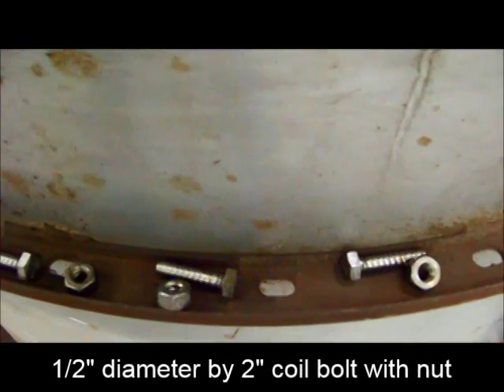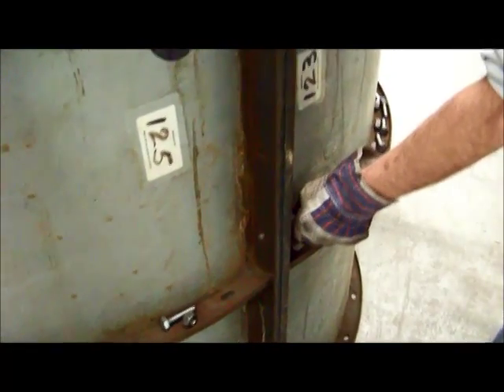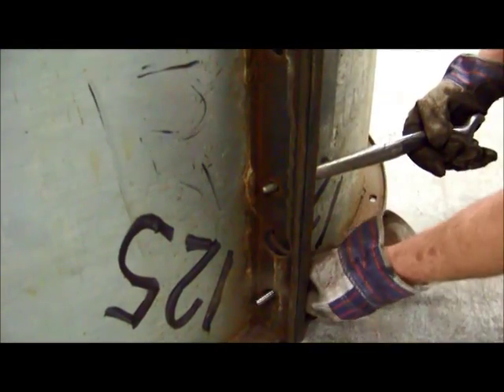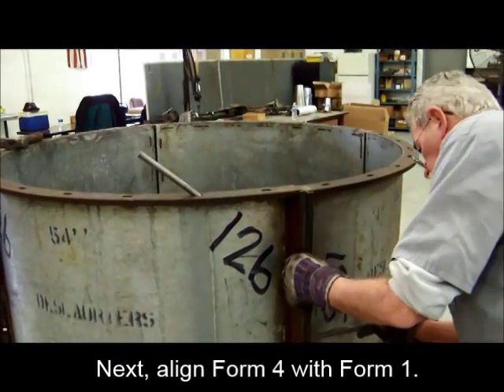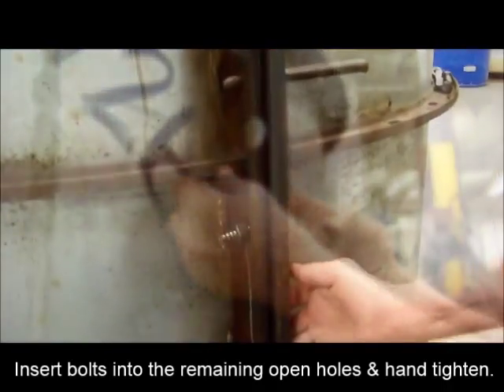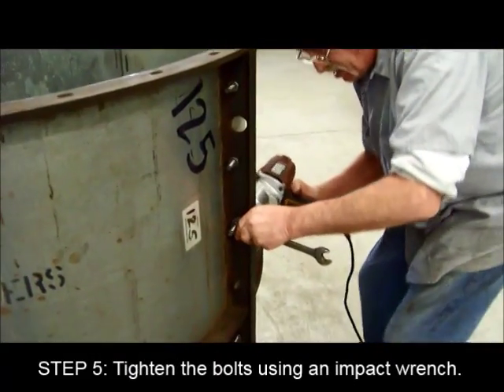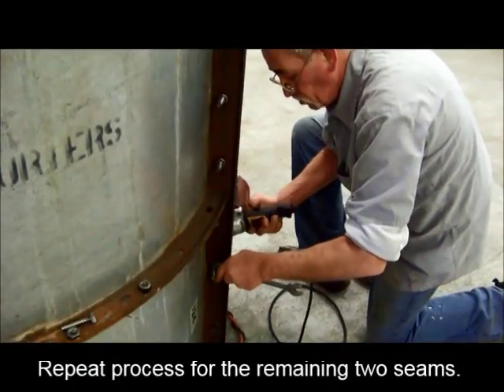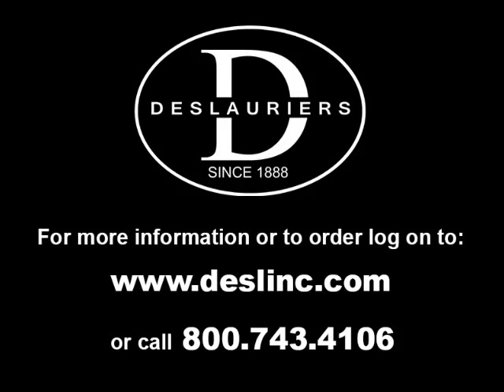How To Assemble Deslauriers Steel Column Forms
How to assemble 54"+ Deslauriers Steel Column Forms.